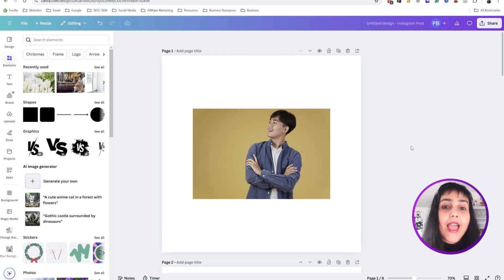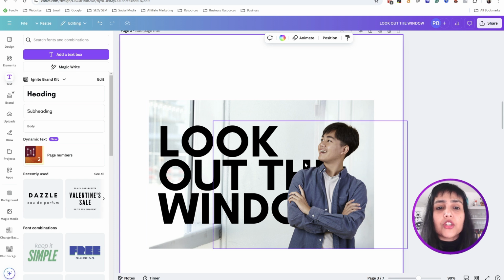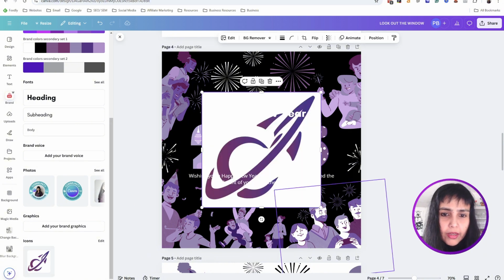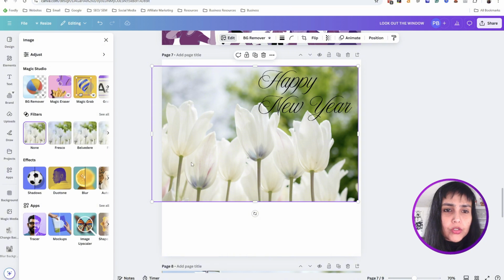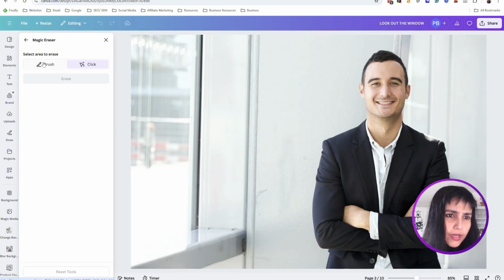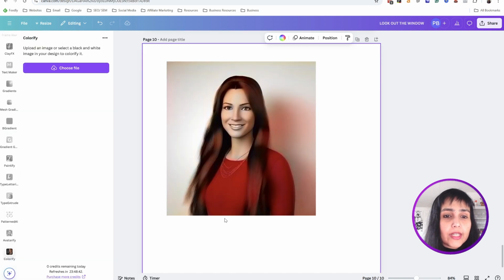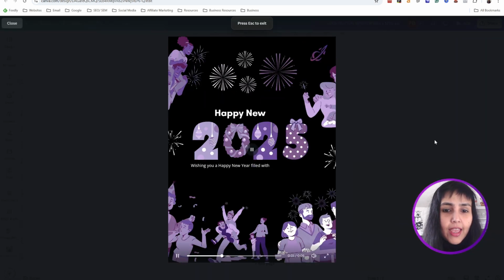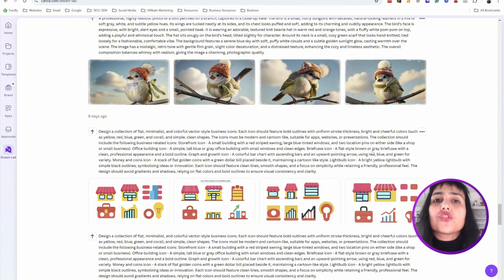9 Canva Pro Features That Helps Me Save DOZENS of Hours (& Frustration)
Discover the top 9 Canva Pro features that dramatically increase design productivity and save hours for content creators and small business owners by streamlining the content creation process.

❇️ TIMESTAMPS
00:00 - Introduction and purpose of the video
00:55 - Offer for a free Canva Pro trial
01:15 - Background Remover tool
02:21 - Magic Grab tool
06:06 - Brand Kit feature
11:26 - Magic Resize tool
13:26 - Magic Expand tool
17:26 - Magic Eraser tool
21:11 - Replace Across Designs
24:25 - Save a PNG with Transparent Background
26:55 - Magic Animate
29:31 - Bonus Feature: Premium elements (stock photos, graphics, templates)
31:18 - Bonus Feature: Cloud Storage
32:06 - Bonus Feature: DreamLab (AI image generation)
33:49 - Course mention and outro

❇️ ABOUT ME
Hi, my name is Poulomi Basu, and I help businesses save time creating content and growing their online presence through workflows, automation, and AI.
I have 17 years of branding & marketing experience at multinational companies such as L'Oreal, J&J, & Bose, and an MBA in marketing. I have been running my business since 2015 with a mission to empower entrepreneurs to grow with their online brands.

Canva Pro features, content creation, design productivity, time-saving tools, background remover, magic grab, brand kit, magic resize, magic expand, magic eraser, transparent PNG, magic animate, Canva tutorial, AI design tools, social media marketing, graphic design, small business owner, creative effects